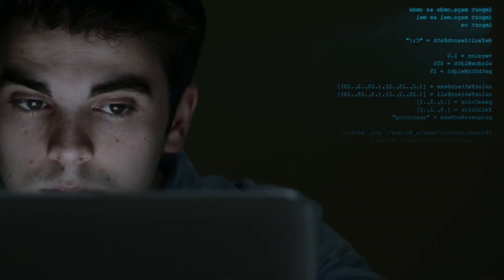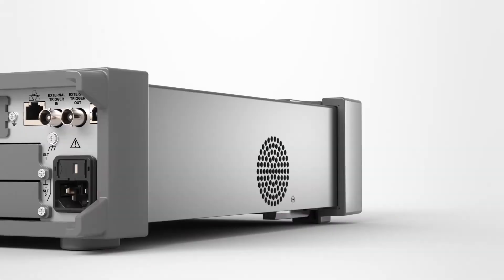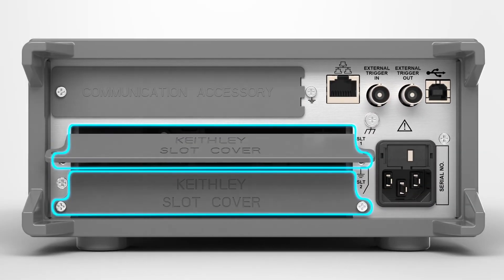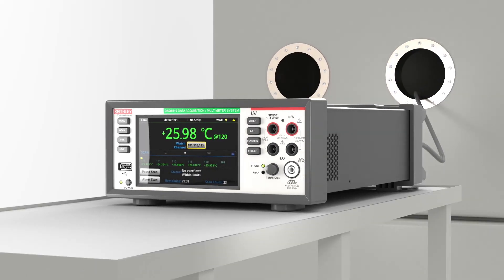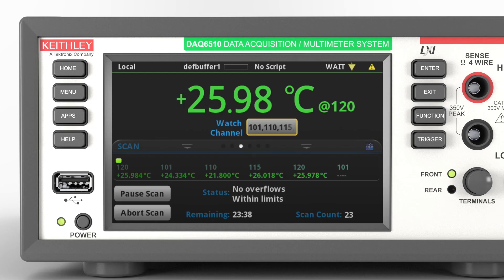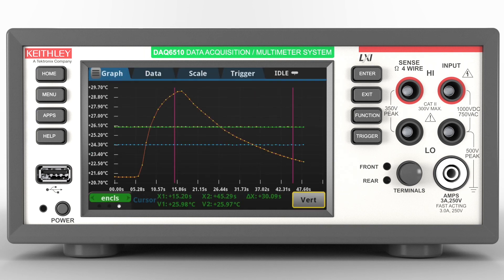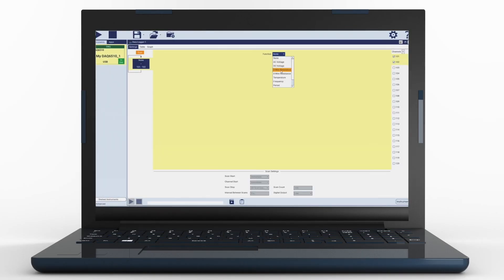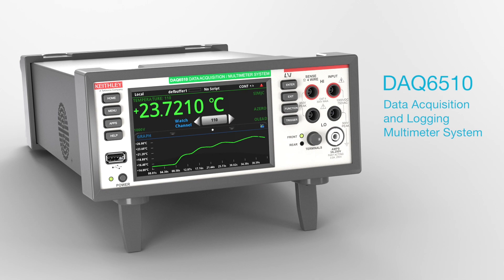DAQ6510 6½-Digit Data Acquisition and Logging Multimeter System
Creating a new level of simplicity, the DAQ6510 has a touchscreen user interface that enables faster setup time, real time monitoring of test status, and detailed data analysis on the instrument.